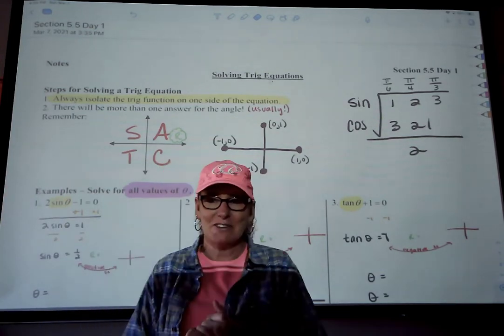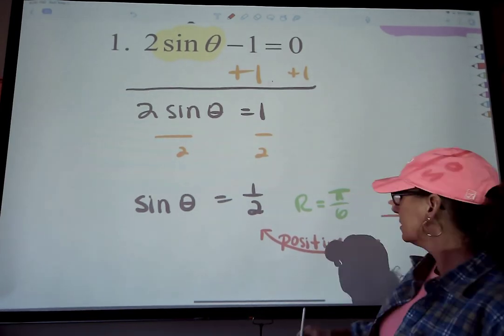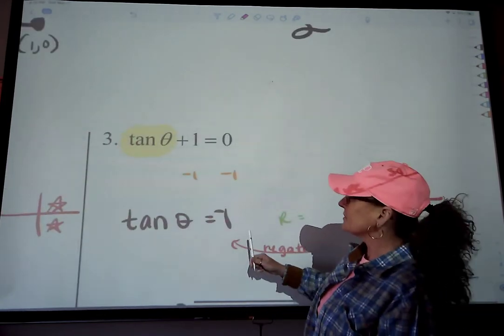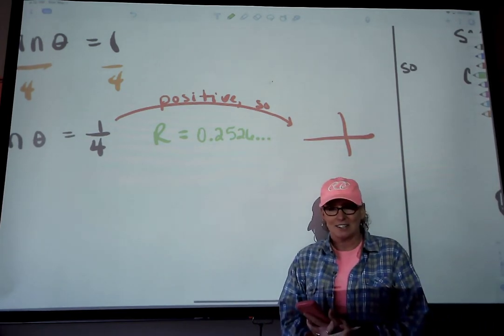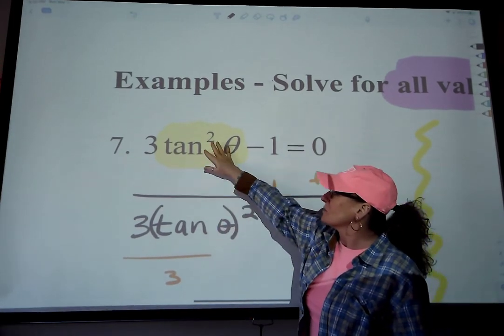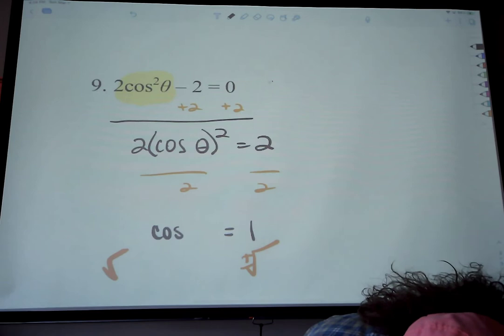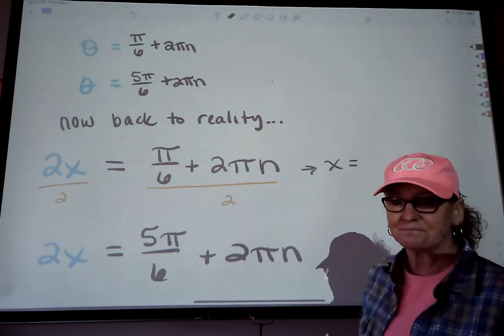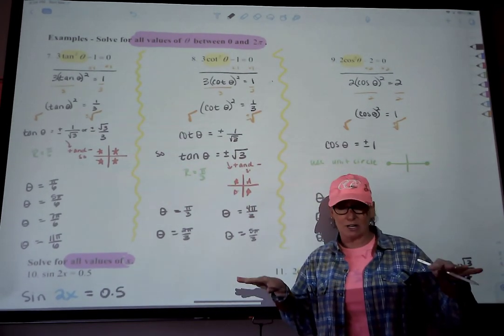PC Section 5.5 Day 1